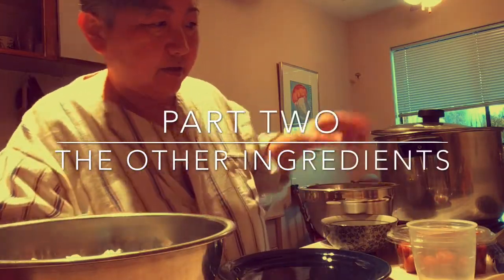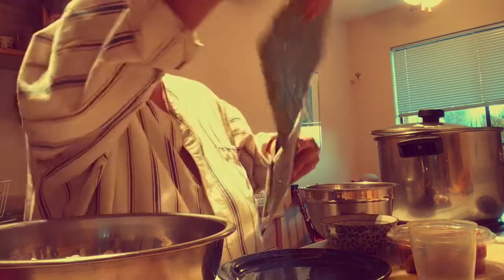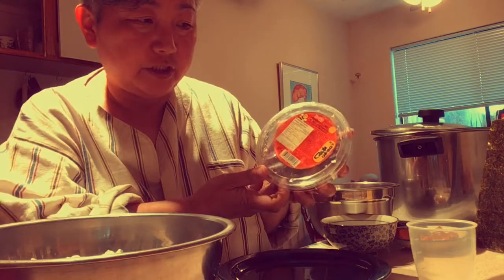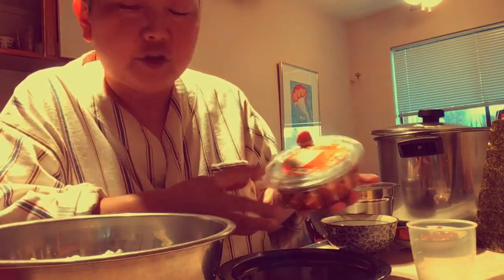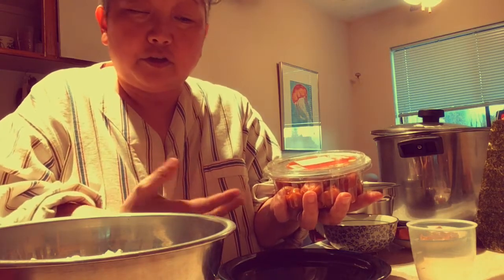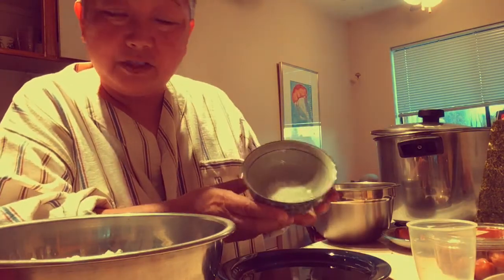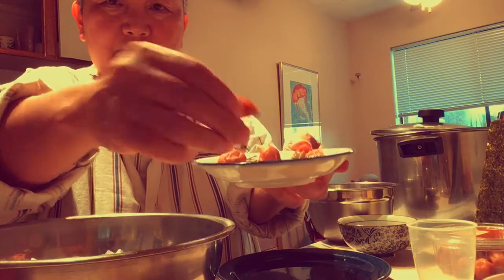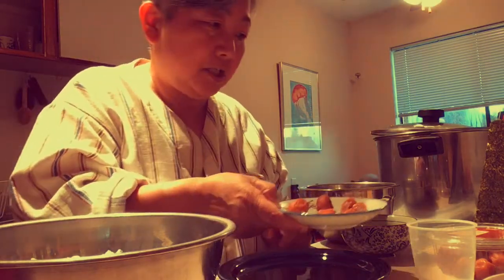Traditional Japanese Onigiri - Part 2 - The Other Ingredients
A six-part tutorial for beginners on how to make traditional Japanese onigiri (with umeboshi).